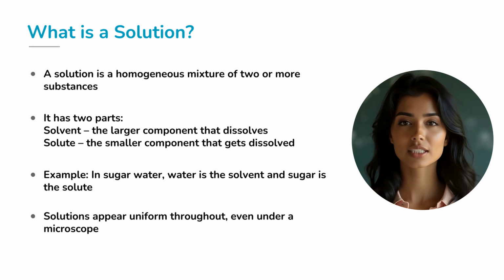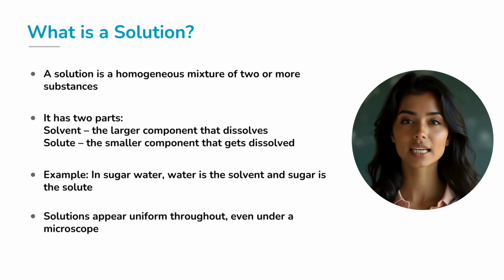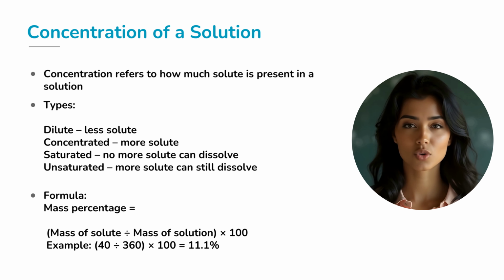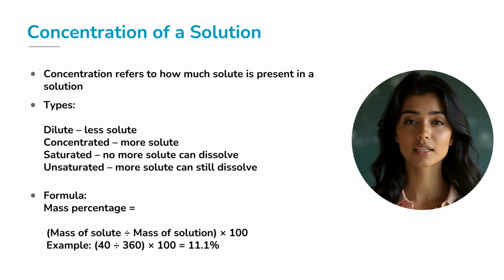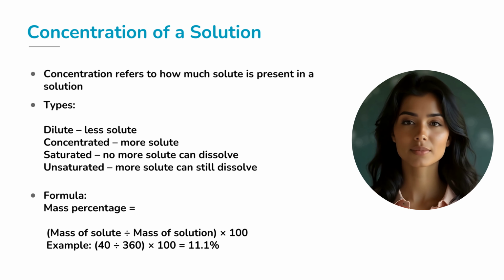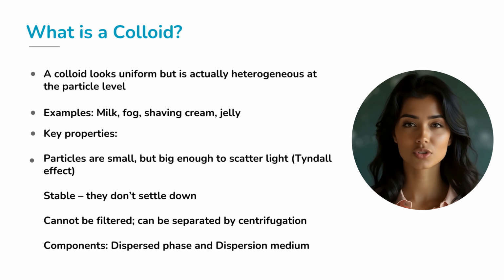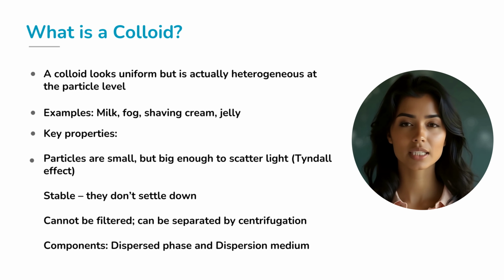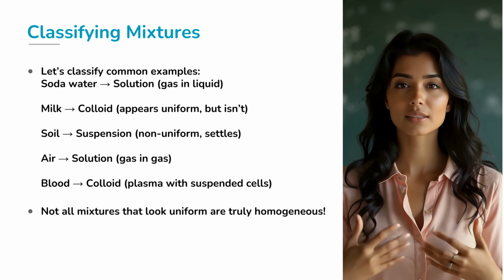What is a Solution | Class 9 Science | Chapter - Is Matter Around Us Pure?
In this Class 9 Chemistry video, we will dive into the concept of “What is a Solution?” in an easy and student-friendly way. Solutions are one of the most fundamental concepts in Chemistry that help us understand mixtures, suspensions, and colloids.

We’ll explore the definition of a solution, its types and properties, concentration of solutions, and the differences between solutions, suspensions, and colloids with simple real-life examples. This session is aligned with CBSE, ICSE, and State Board Class 9 Chemistry syllabus and will strengthen your foundation for higher classes and competitive exams.
At the end, we’ll also include a fun quiz and recap to reinforce your learning.

📌 What You’ll Learn in this Video:
✅ Meaning and definition of a solution
✅ Types & properties of solutions
✅ Concept of concentration of a solution (with examples)
✅ What is a suspension? Characteristics and examples
✅ What is a colloidal solution? Types and properties
✅ Real-life classification of solutions, suspensions & colloids
✅ Quick quiz + Recap for exam readiness

🔹 Simple and clear explanation of Class 9 Chemistry concepts
🔹 Covers NCERT/ICSE syllabus topics comprehensively
🔹 Visual aids, real-life examples & easy comparisons
🔹 Builds strong fundamentals for Class 10 and beyond
🔹 Useful for exams, assignments, and last-minute revision